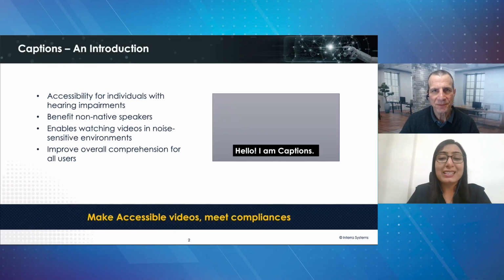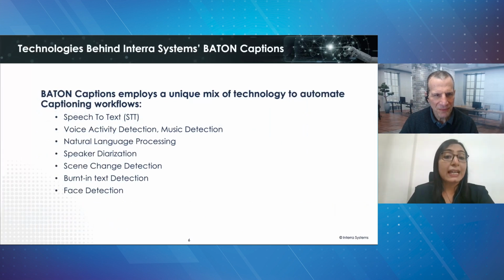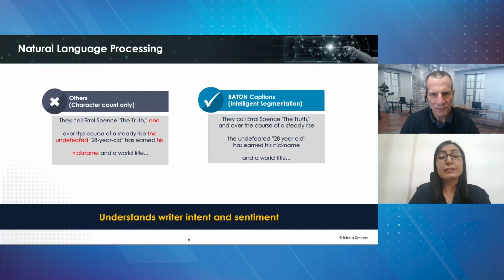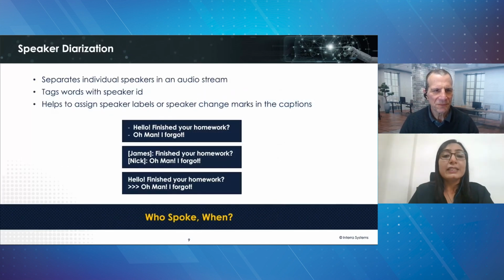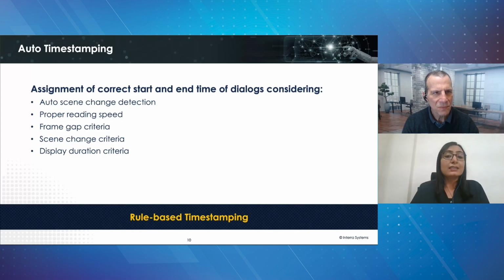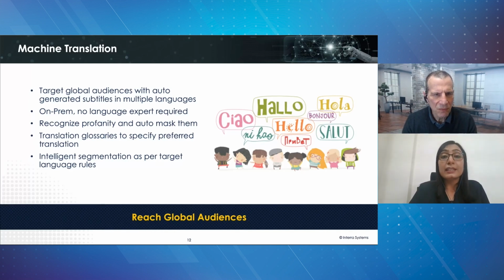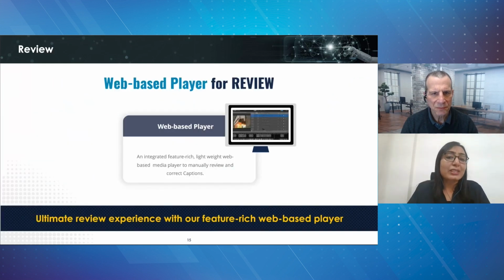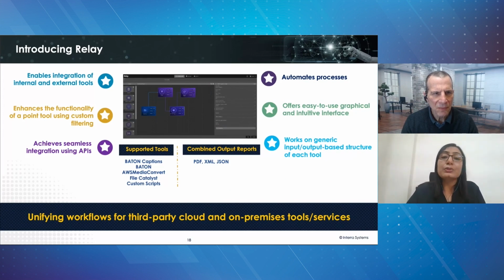AI Powers Interra Baton Captions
In this video, Jan Ozer chats with Sana Afsar, engineering manager at Interra, to discuss the AI-related features in Baton Captions. This video explores how Baton Captions streamlines the captioning process, enhances accessibility, and ensures quality across multiple languages and formats.

Timecodes:

00:00: Introduction with Jan Ozer and Sana Afsar

01:01: Overview of Baton Captions: its versatility in automating captioning requirements, including QC, auto generation, translation, and repurposing.

03:09: Discussion on AI components: speech to text technology, natural language processing, speaker diarization, scene change detection, burnt-in text detection, face detection, and machine translation.

07:14: Challenges of captioning and how Baton Captions excels, including manual-intensive processes, context awareness, segmentation, reading speed, placement, and localization.

About This Video:

This was the first of a series of interviews recorded to produce this session at the NAB 2024 Streaming Summit - AI TRACK: Beyond the Hype: A Critical Look at AI in Video Streaming
STREAMING SUMMIT.

Monday, April 15   |   1:30 PM - 2:00 PM PST/Pass Required: Streaming Summit Pass

Description: Artificial intelligence has become a buzzword in all technologies, including streaming video, with the promise of revolutionizing how we create, compress, and watch videos. However, it's crucial to separate the hype from reality. In this session, Jan Ozer from the Streaming Learning Center explores the most recent streaming-related AI announcements to detail which to dismiss, which will become relevant, and when.